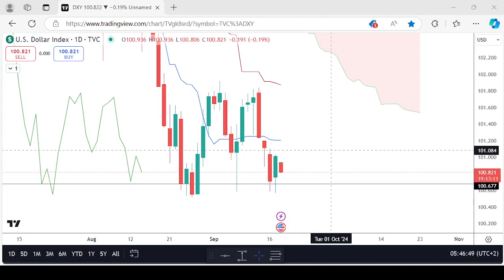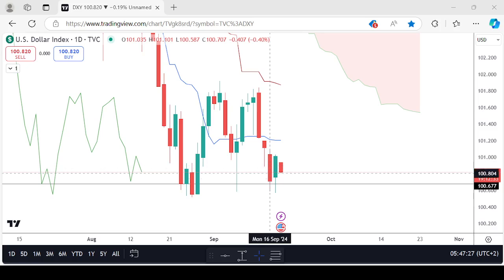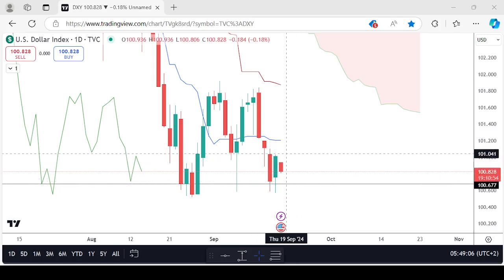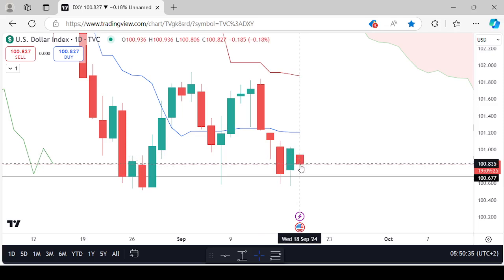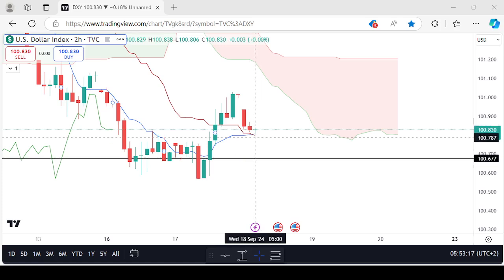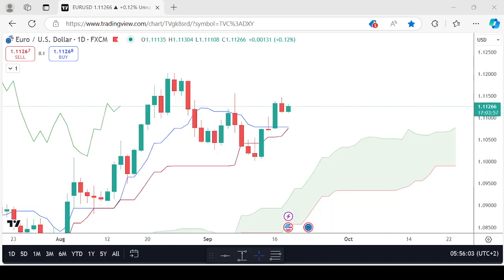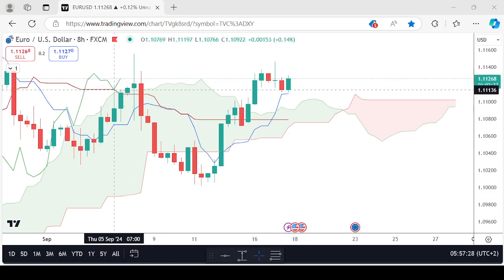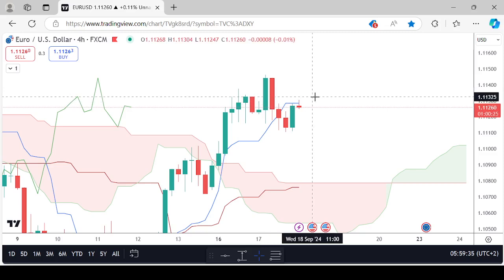EUR USD analysis today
Hello traders, this is a follow up video on my weekly forecast of the eurusd.